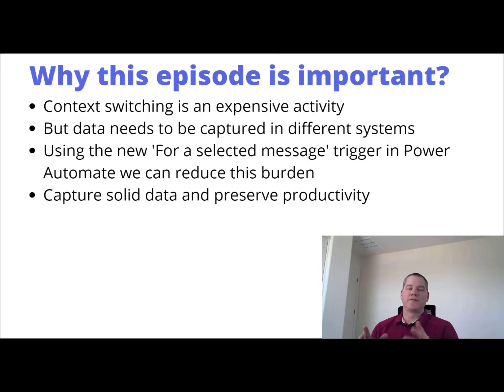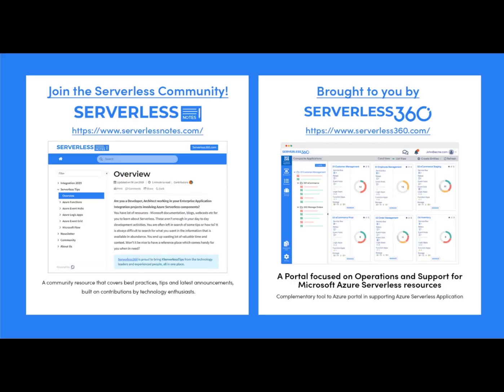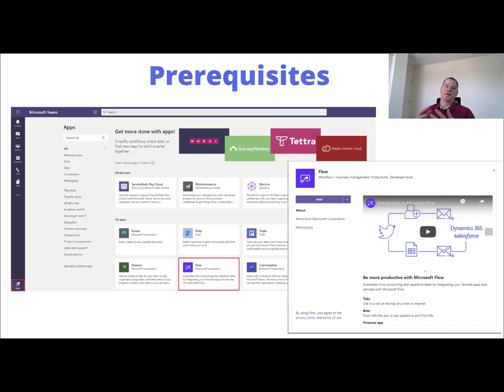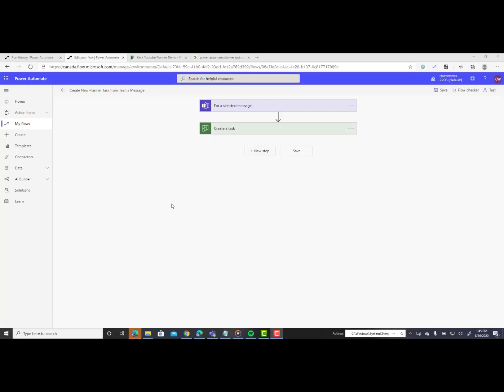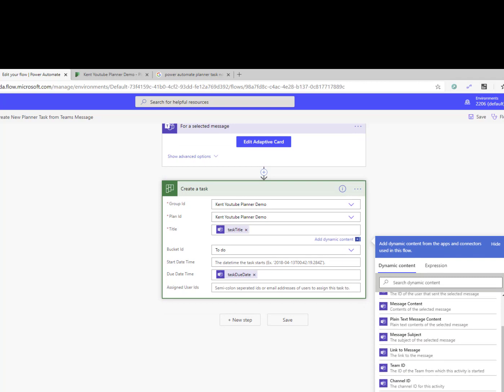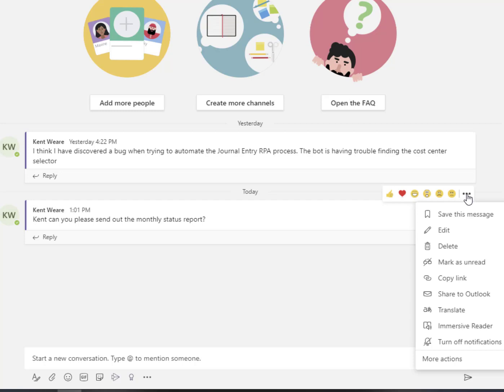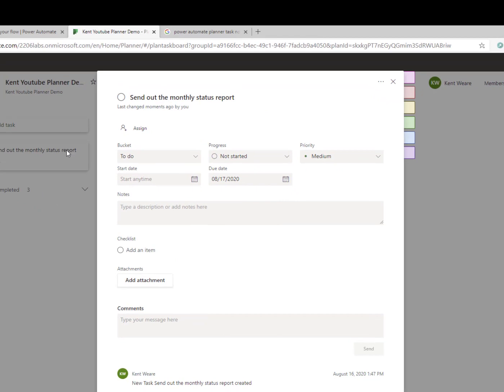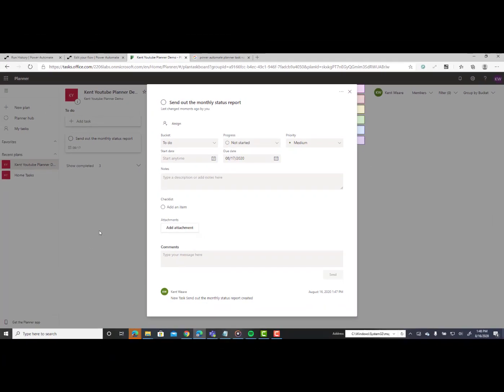041 - Creating Planner Task from Microsoft Teams Chat Message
In this video we are going to discuss a new feature found in Microsoft Teams/Power Automate that allows a user to kick off a flow from a posted message. The scenario we are going to dive deeper into involves using information from our conversation to create a new Task in Microsoft Planner. We will also be able to collect more information from an Adaptive Card which will be shown to our user.